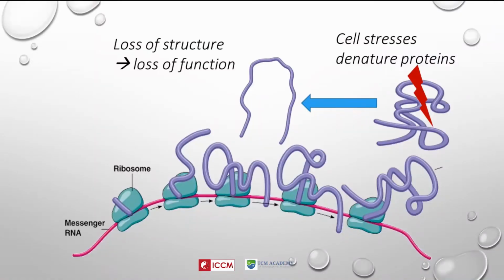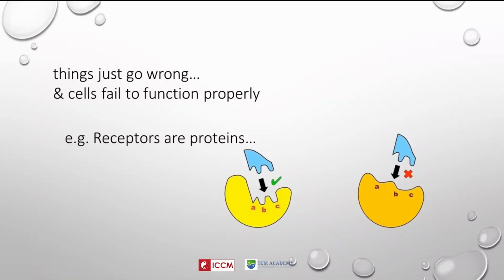Charles Buck: Cell Biology & Qi Mechanism from Thunderfire Miraculous Needling. Using Moxa Sticks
In this course, Charlie Buck introduces us to a real secret: moxa sticks as they were originally intended.

This is chapter one of the lecture, originally given at the ICCM Congress 2021.

☯ Enhance your clinical work with a wonderful moxa method
☯ Gain a refreshed understanding of moxibustion
☯ Learn some remarkable insights into the science of moxa stimulation